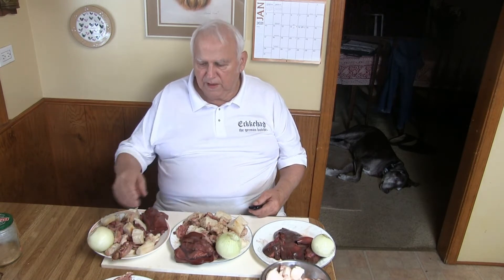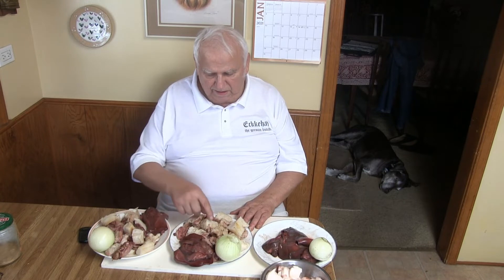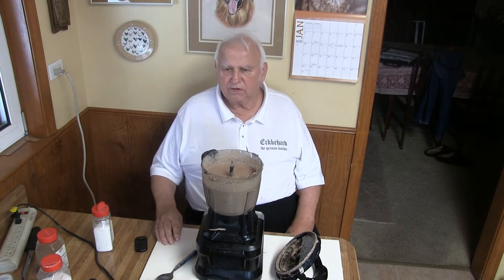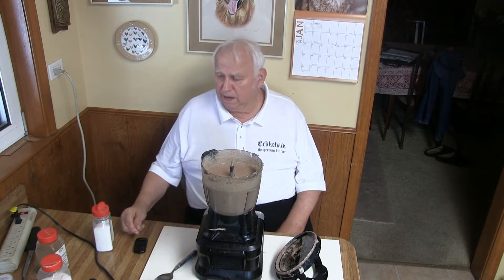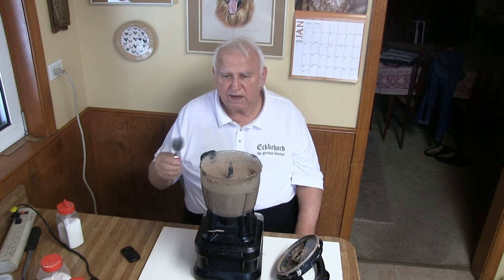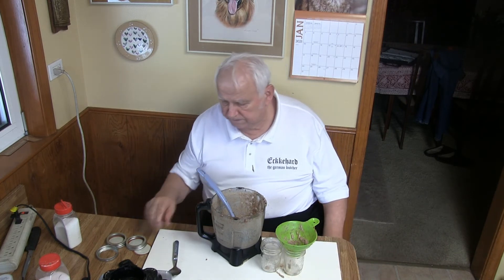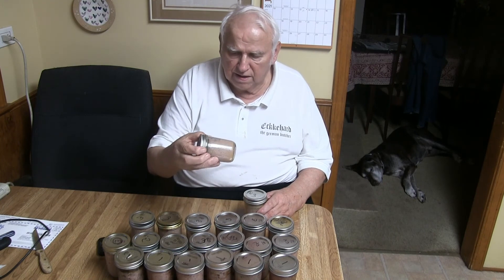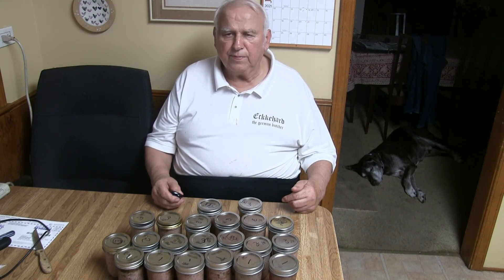#198. liver sausage experiment